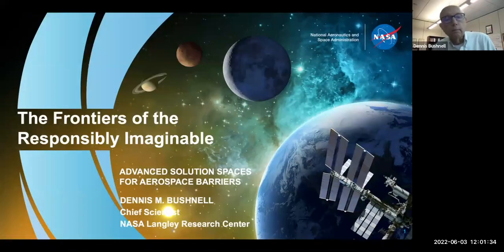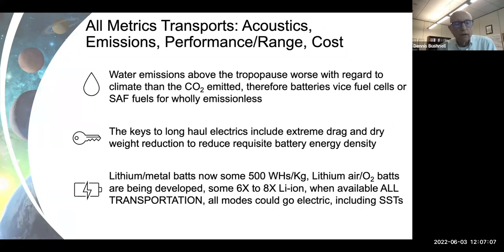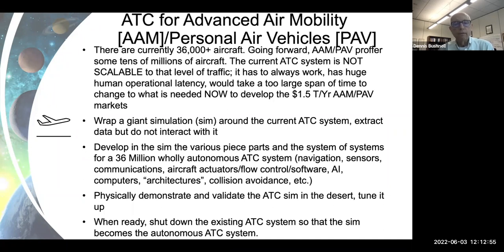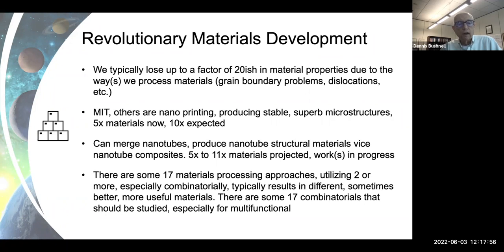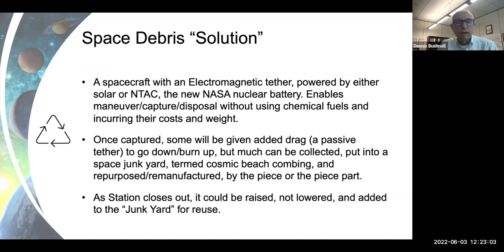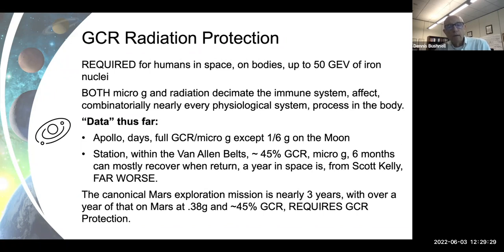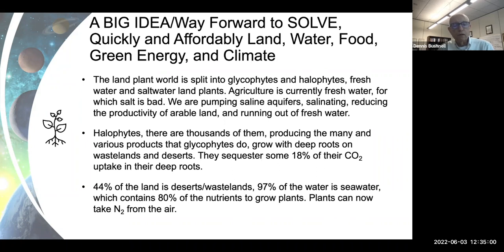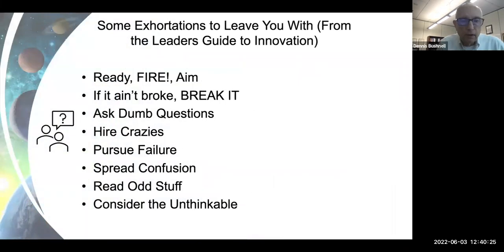Dennis Bushnell - The Frontiers of the Responsible Imaginable - June 3, 2022